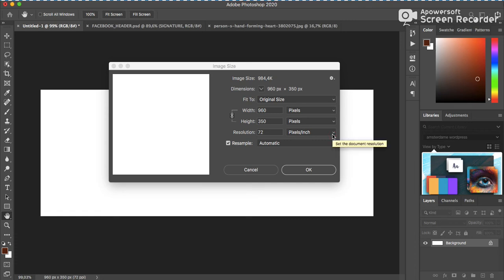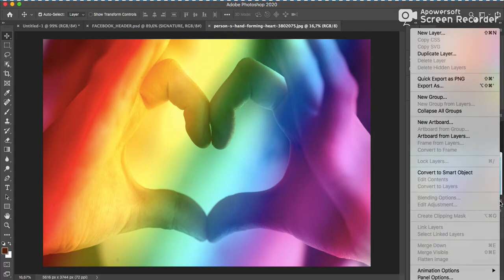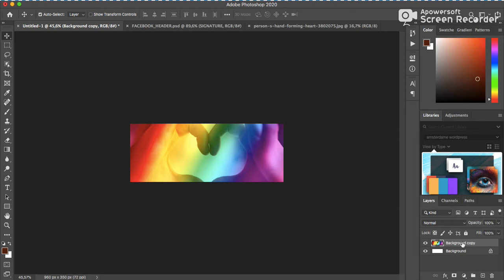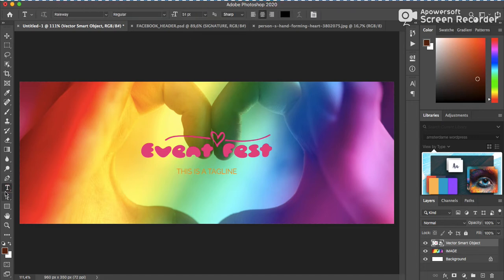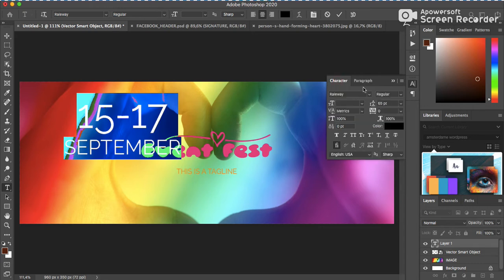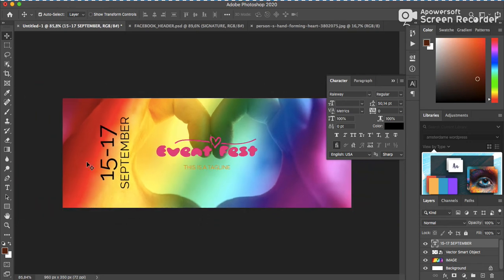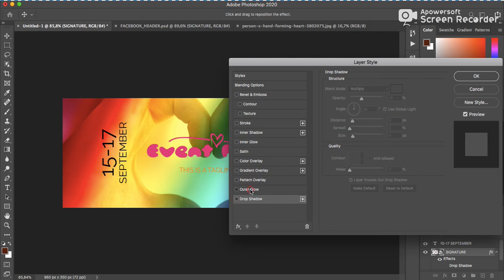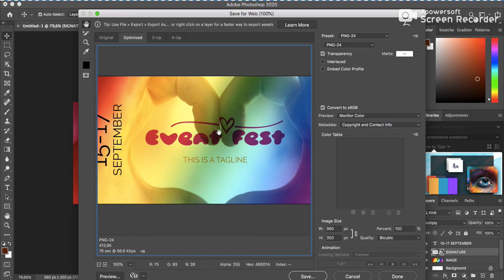Create a Facebook page header with Adobe Photoshop